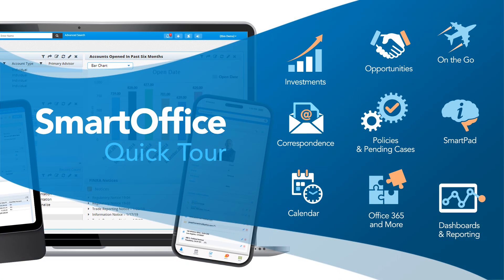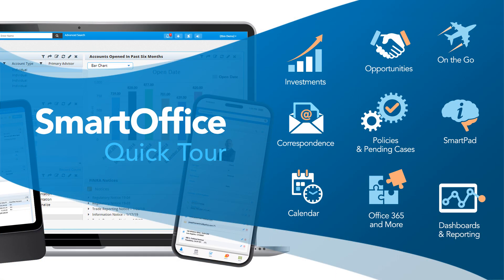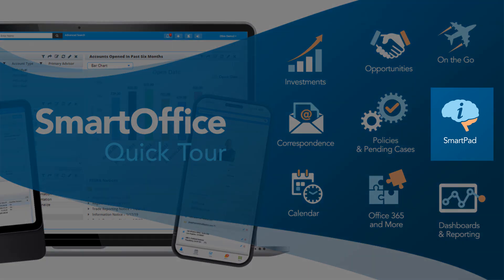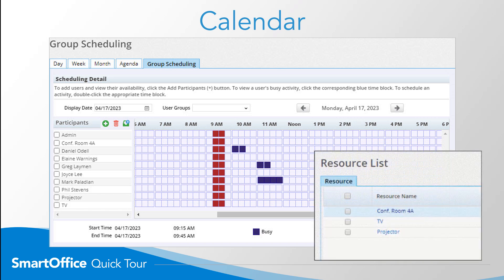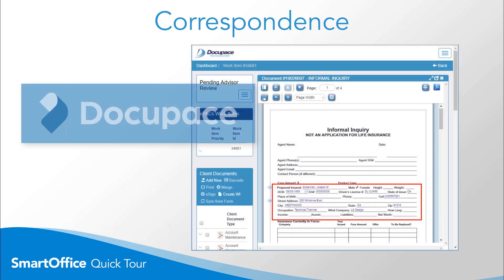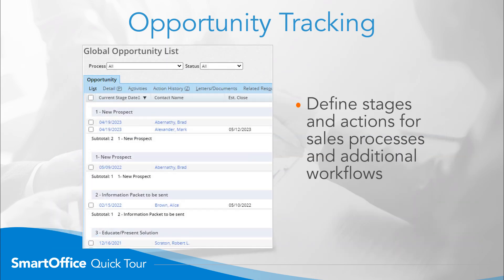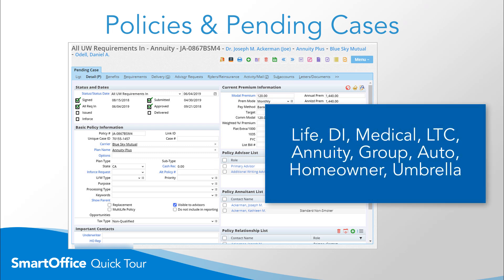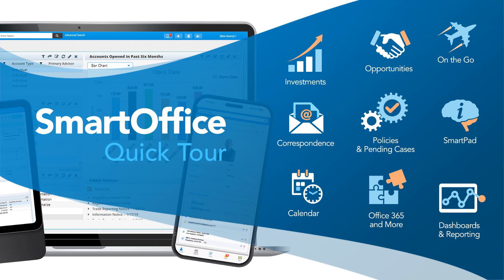SmartOffice: A Quick Tour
Join us for a quick tour of SmartOffice, a web-based CRM and AMS solution for the insurance and financial services industry.